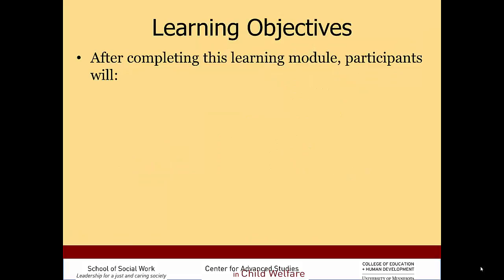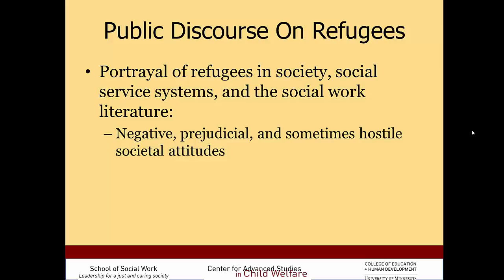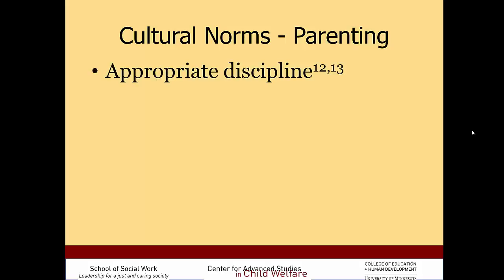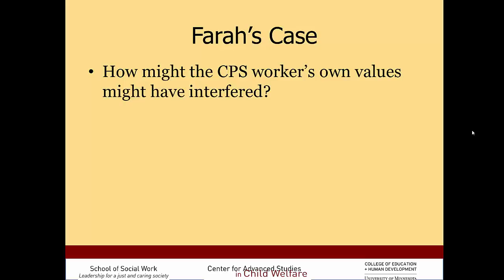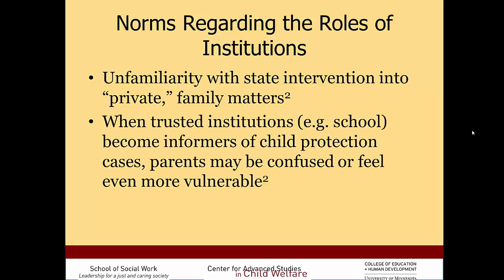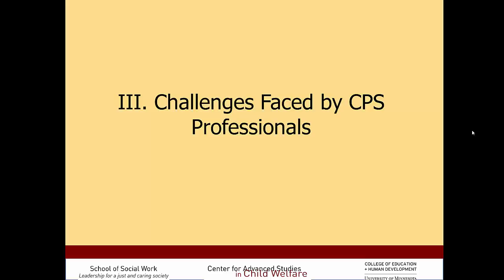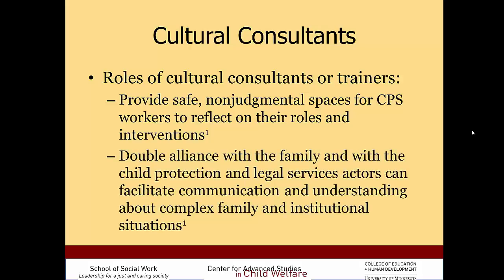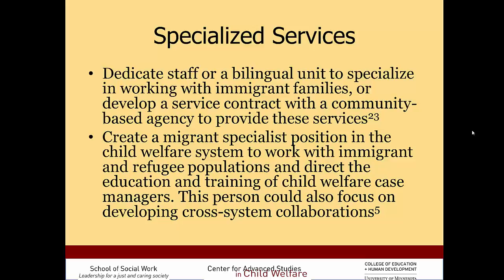3. Review of Refugee Involvement in Child Welfare: Recommendations, Tools, and Promising Practices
This module discusses relevant literature related to refugee families' involvement with child welfare, barriers faced by said families, challenges that child welfare workers face in working with refugee families, and tools and promising practices for working with these communities.

Authors: Tonya Cook, MSW, PhD Student; Patricia Shannon, PhD, Assistant Professor
Published: November 2014